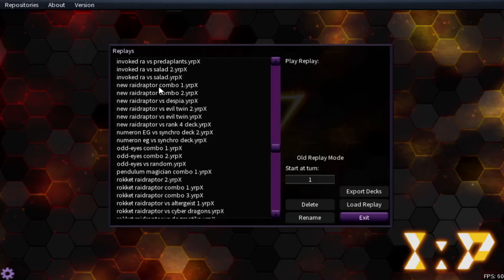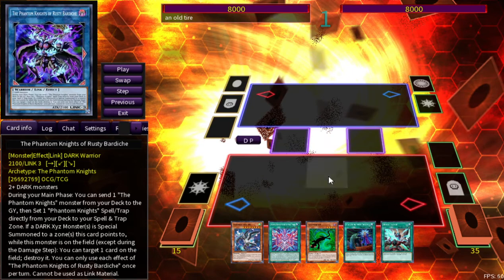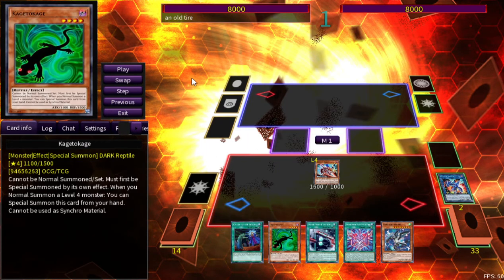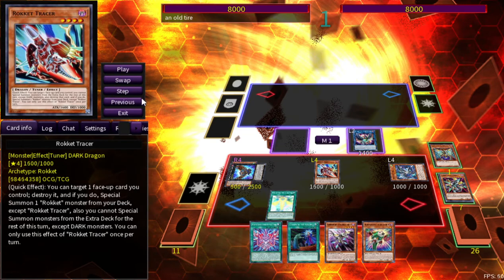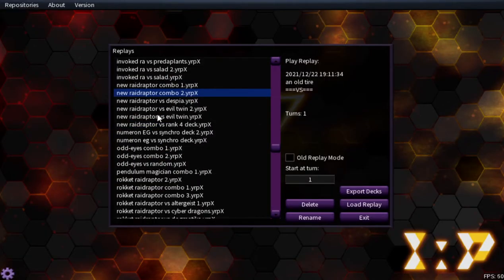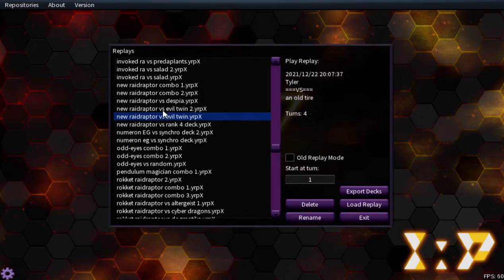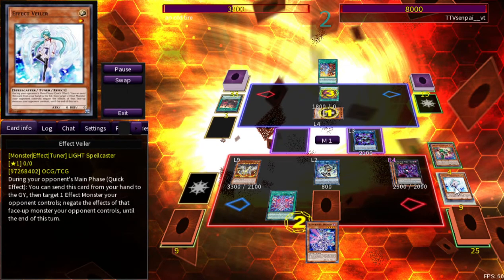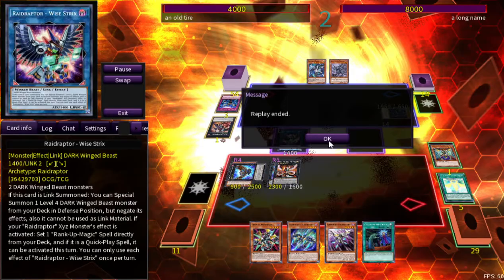NEW Rokket Raidraptor Combos / Test Hands + Bonus Gameplay (No Dragoon, No Problem)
As I am sure most of you know the Raidraptor deck is not the most consistent in the world.  Dragoon, while being an amazing card does produce 3 bricks in the deck that I am not sure can stick around.  In comes I:P Masq and Knightmare Unicorn to fill.  I think it's a very good change to the deck overall and hopefully this video explains that well.